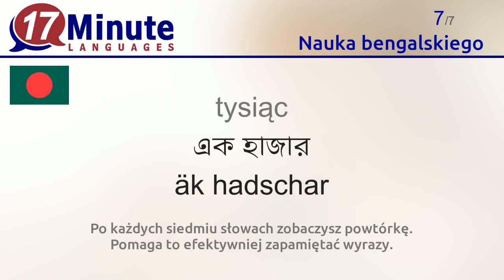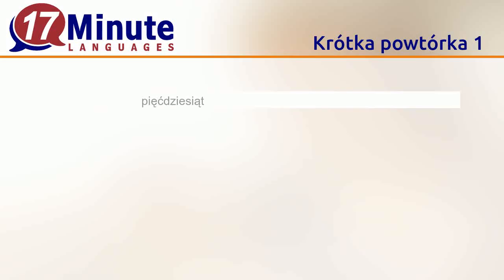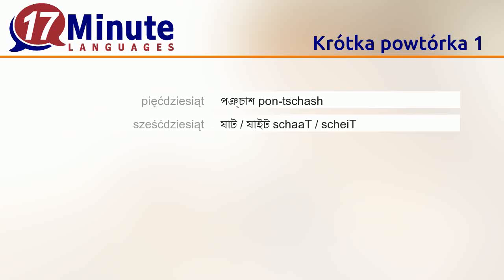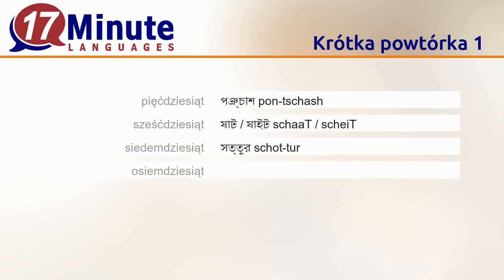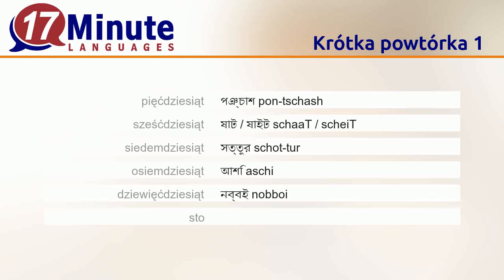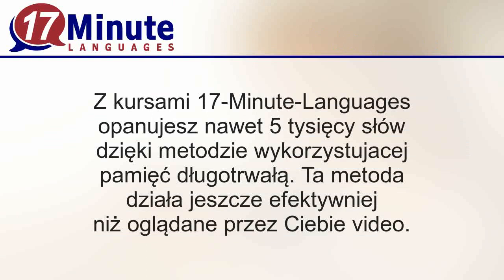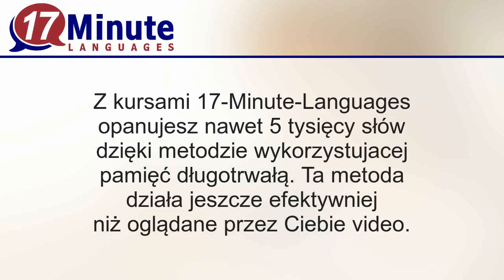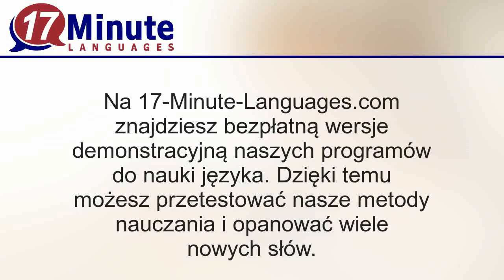Nauka bengalskiego (Część 3)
W tym materiale video nauczysz się najważniejszych bengalskich słów.
Jeśli będziesz oglądać to video przez 5 kolejnych dni, większość z opanowanych słów pozostanie na stałe w Twojej pamięci.
Po każdych siedmiu słowach zobaczysz powtórkę. Pomaga to efektywniej zapamiętać wyrazy.

Dzięki kursom językowym firmy 17-Minute-Languages opanujesz ponad 5 tysięcy słów za pomocą metody wykorzystującej pamięć długotrwałą. To metoda jeszcze efektywniejsza niż video-lekcje
Nasze programy do nauki języka obcego każdego dnia generują dodatkowo urozmaicone, codzienne zadania.
Każdego dnia czeka na Ciebie nowe wyzwanie: Zmierz się w naszym programie językowym z innymi uczniami i zdobądź nowe odznaczenia.

Na stronie 17-Minute-Languages znajdziesz programy do nauki języka bengalskiego także w darmowej wersji demonstracyjnej. W ten sposób możesz przetestować dostępne metody nauki i opanować dodatkowe słowa.
17-Minute-Languages: Programy do nauki języków na Windows, Mac, Linux, Android, iOS.

W tym filmie opanujesz następujące bengalskie słowa:
pięćdziesiąt = পঞ্চাশ pon-tschash
sześćdziesiąt = ষাট / ষাইট schaaT / scheiT
siedemdziesiąt = সত্তুর schot-tur
osiemdziesiąt = আশি aschi
dziewięćdziesiąt = নব্বই nobboi
sto = একশ äkscho
tysiąc = এক হাজার äk hadschar
milion = এক মিলিয়ন / দশ লাখ äk milion / dosch lakh
kilka / parę = এক জোড়া äk dschora